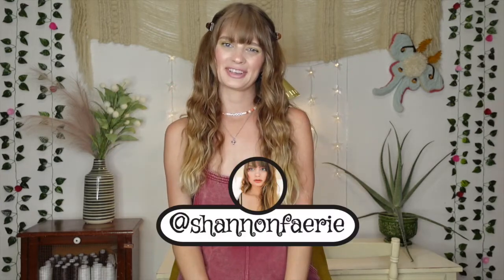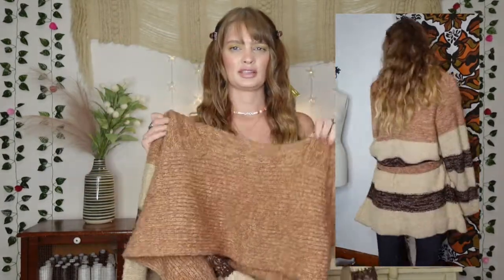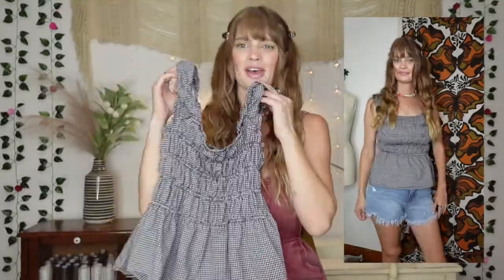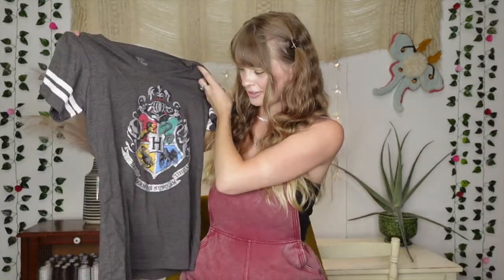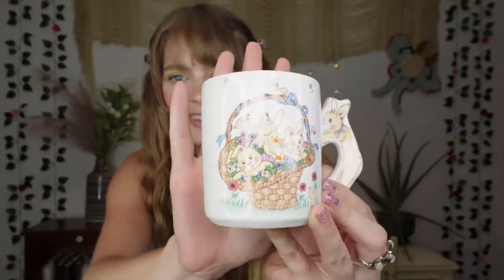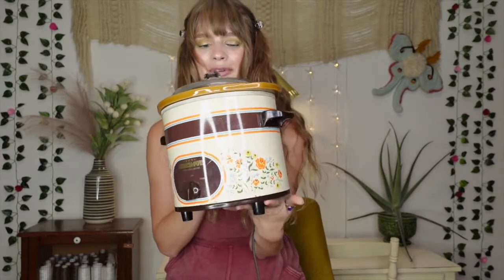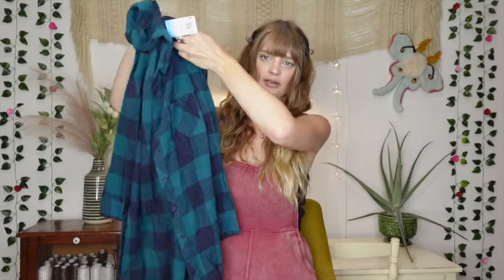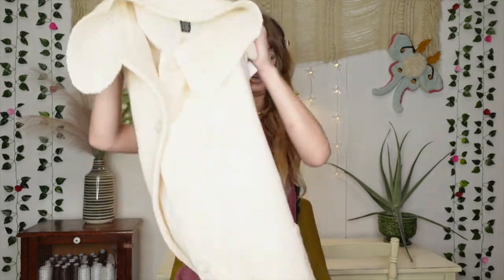THRIFT HAUL! | My Amazing Goodwill Finds!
♡ Today we are doing another thrift haul! Watch to see the fun stuff I found at Goodwill! I couldn't believe these prices and finds.

♡ Links:
Overall Shorts: Free People Last Season

♡About Me:
My name is Shannon Elizabeth Miller. I am a 31 year old fashion designer from Ohio. I graduated from Kent State University's Fashion Design Program in 2012. I worked on my own handmade upcycling brand Lovers and Trees for over 7 years and recently quit to pursue Youtube. I love thrift shopping, sewing, fashion, and beauty. I currently live with my boyfriend James and my little rescue dog Flower in Canton Ohio. I also love wine and work at a local winery part time. Thanks so much for being here!